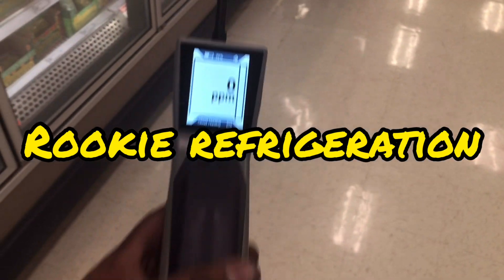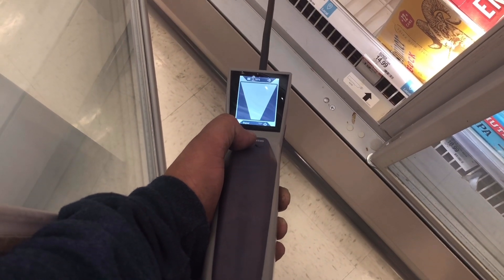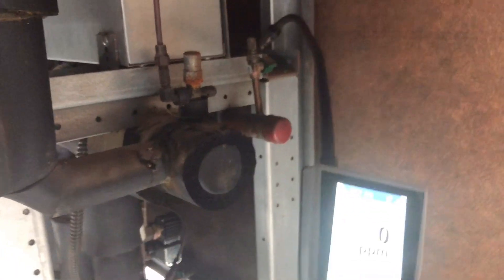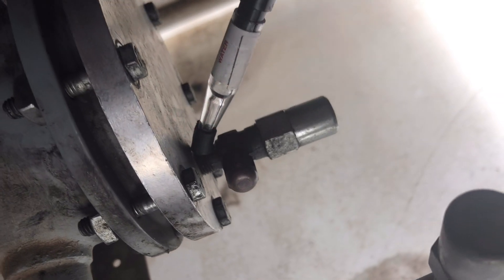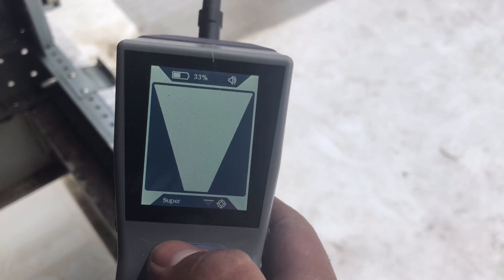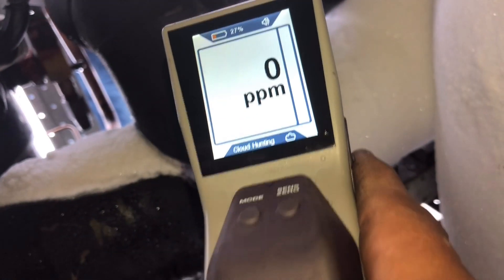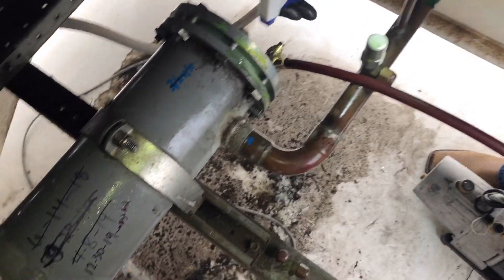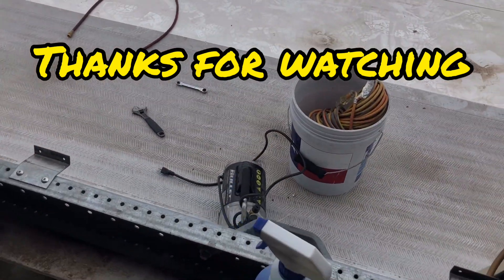HVAC REFRIGERATION: Finding leaks with the Inficon DTEK Stratus and Bacharach H10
This was a call on a rack refrigeration system for a leak search and also to change the drier cores to remove the high acid driers.  The inficon dtek stratus and the H10 pro are really good leak detectors.  I really like the Stratus.